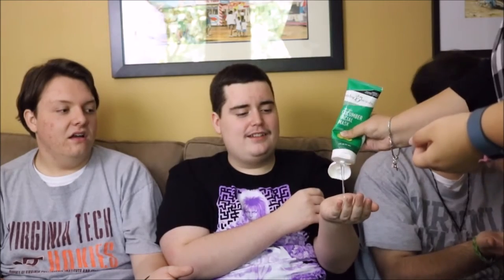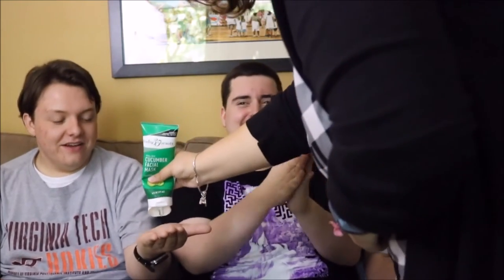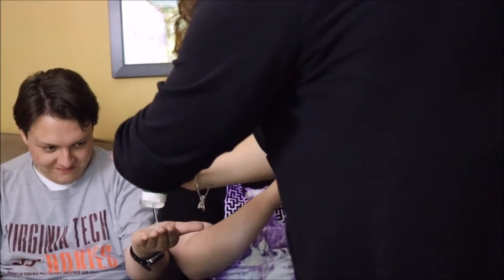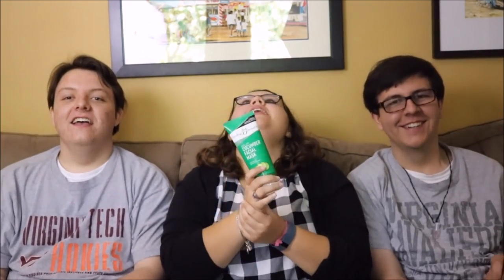Rach's Cucumber Mask - "We are snakes"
Hey guys it's Silver!
Thank you guys so much for watching! Hope you all have a great day! :D

Next Video: ???

Music Credits for this video goes to, spring in my step - silent partner

End Music Credits for this video goes to Popskyy! He produces amazing music so please go check all of his music out! :D